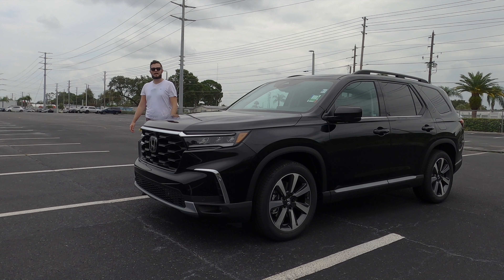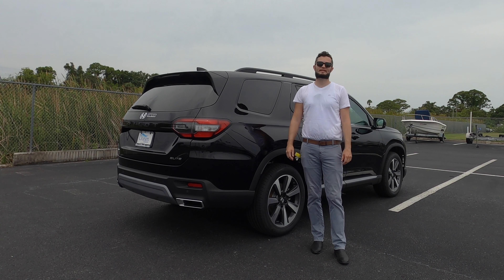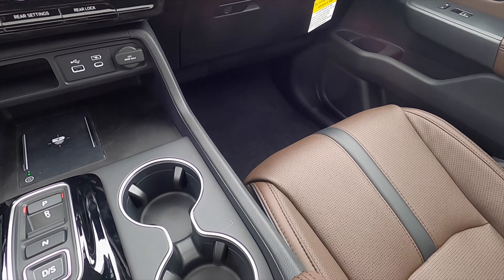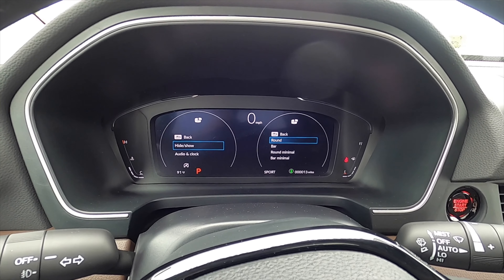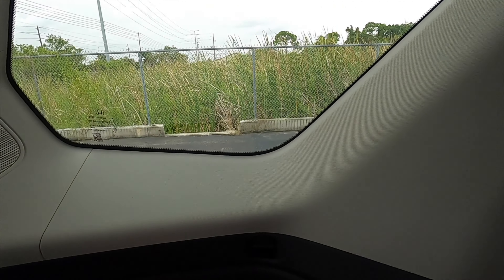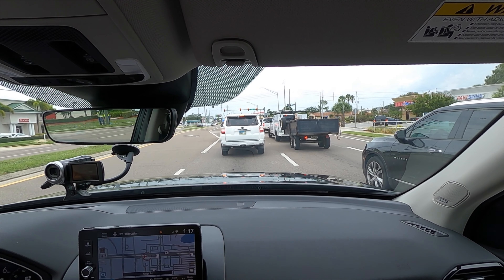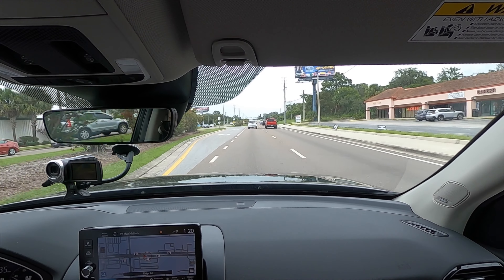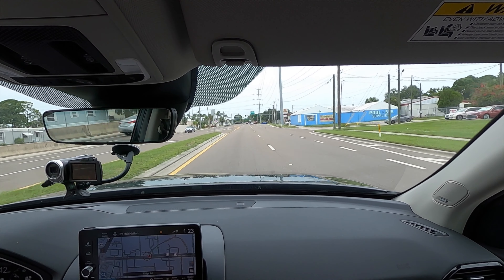2024 Honda Pilot Elite is it a Better Buy over MDX :All Specs & Test Drive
In this full review I will explain all the specs of the 2023 Honda Pilot Elite then take it for a test drive. Honda has redesigned the Pilot for 2023 adding more horsepower, extra storage and making it longer but they still have quirks which will bring me to my pros and cons.